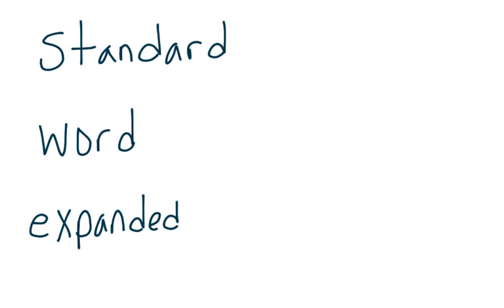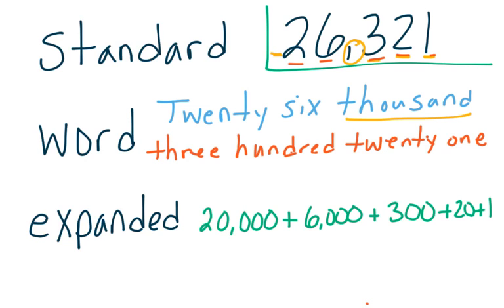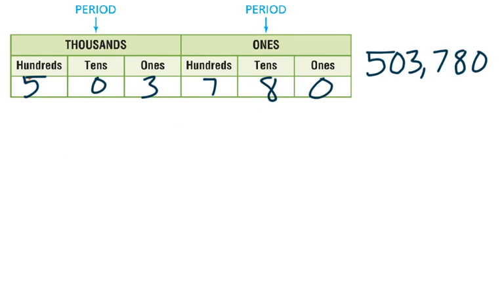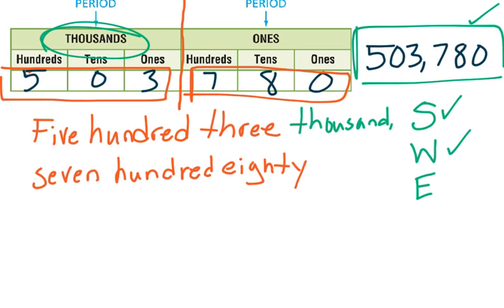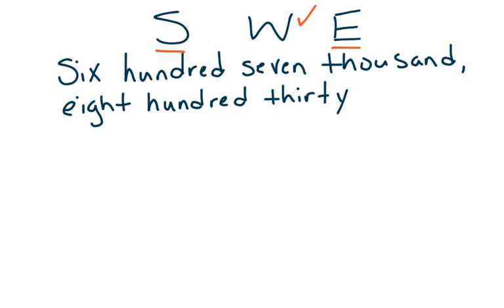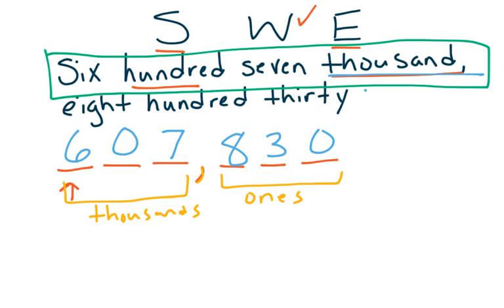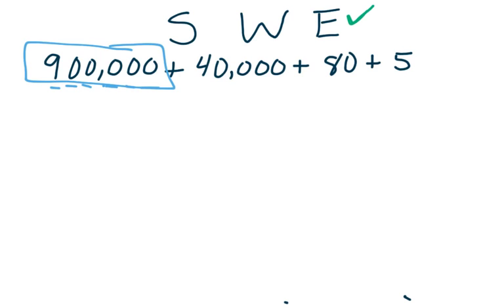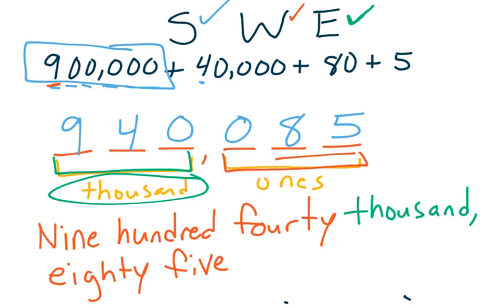4th Grade GoMath - 1.2 - Reading and Writing Numbers